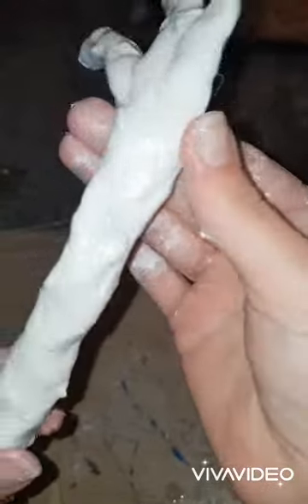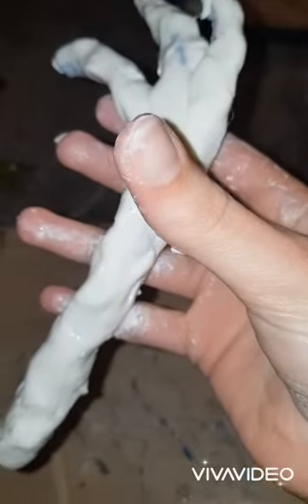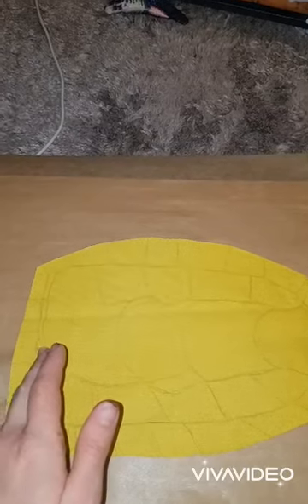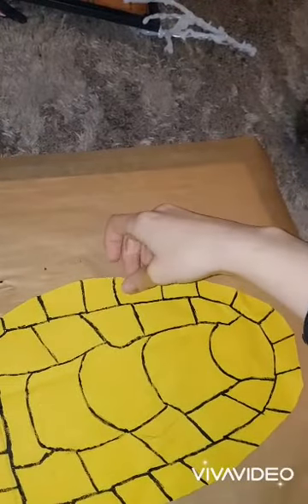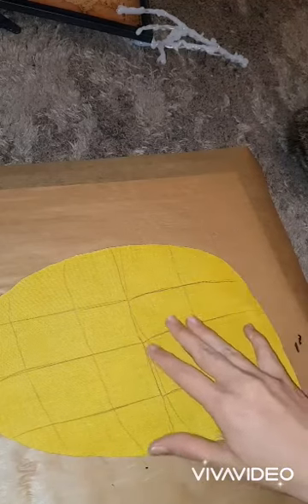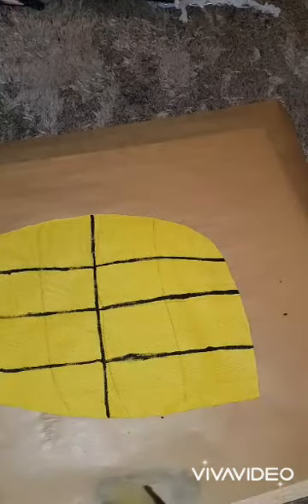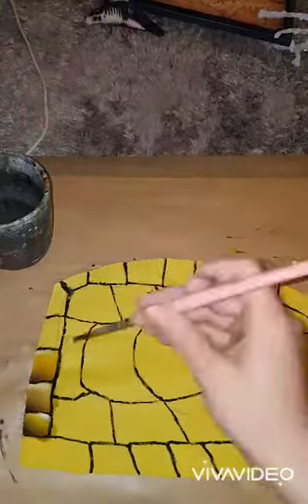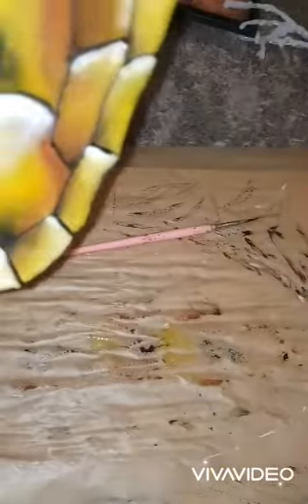sculpting Shellrond part 2 🐢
Hey guys. So today I'm gonna show you how I made my Tortoise friend for my Lord Elrond Cosplay 🐢

I originally made him with only a video on how to make a turtle to go on (link below) but it worked incredibly well. He came along to his first convention in Glasgow in March and he was the talk of the convention 😆 This particular one is for one of Shellrond's friends at the convention  :)

Cold porcelain clay (you can use any clay)

If you live in Glasgow: Mandors for fabric (I did get mine on Amazon during lockdown)

The Creature Smith on Etsy

My Cousin's Tiktoks: @elrondhalfelven & @celebrian_wifeofelrond